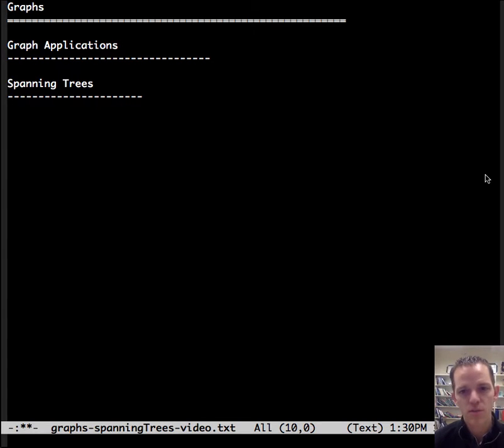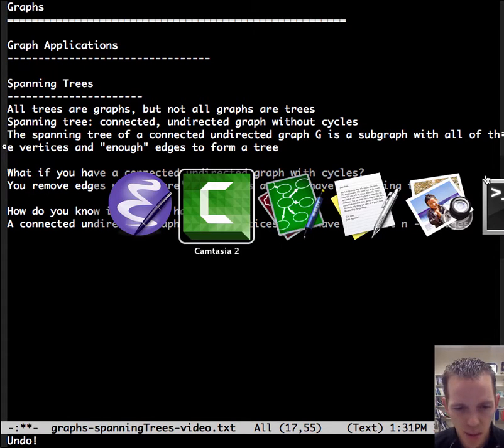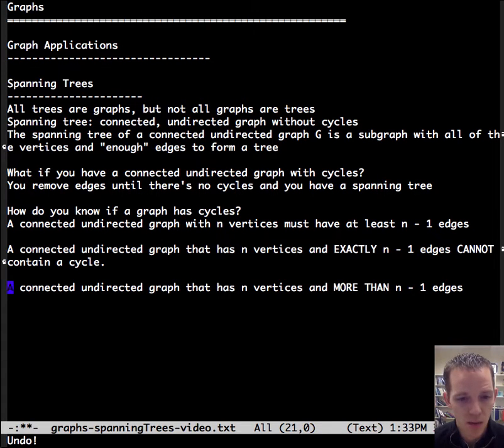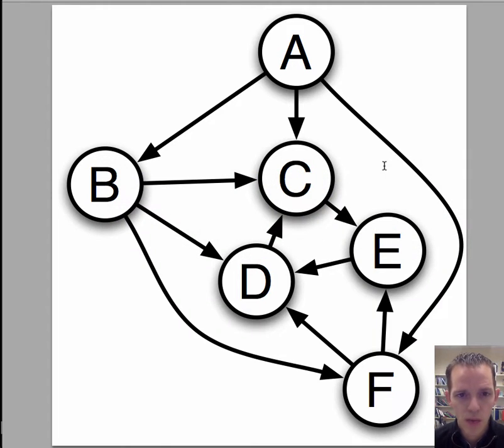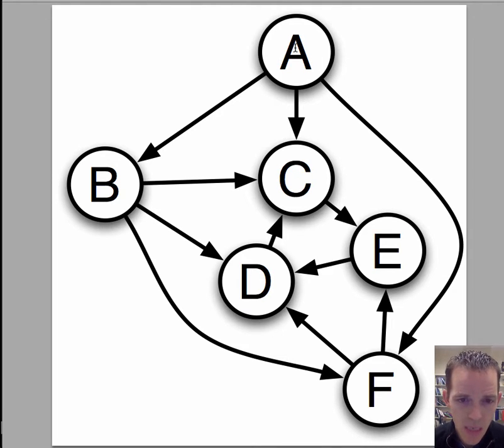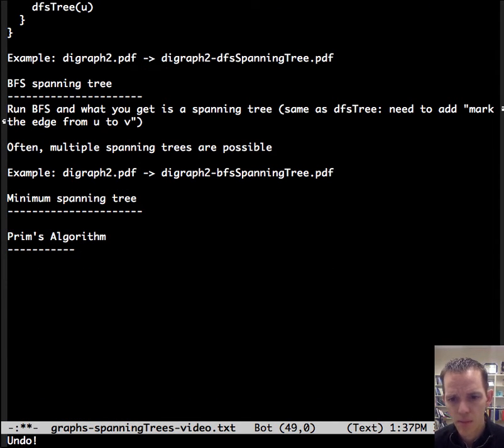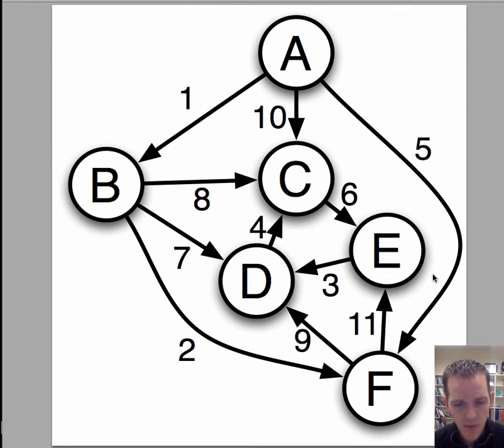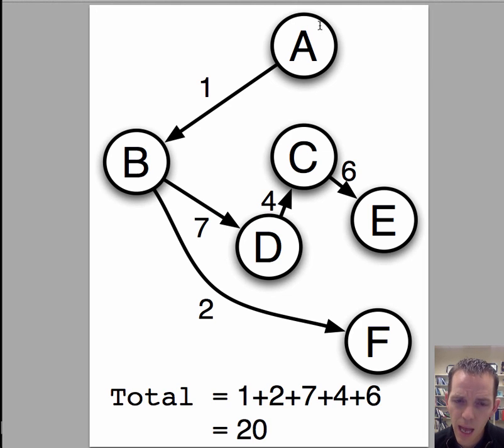Graphs: Spanning Trees